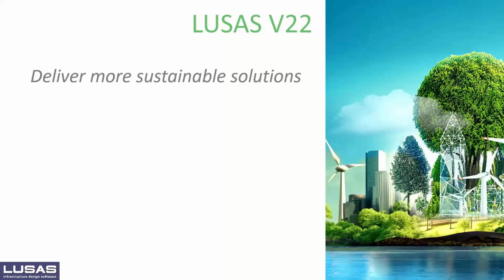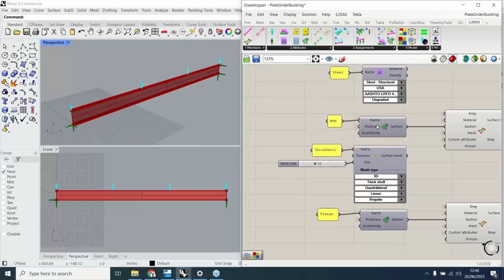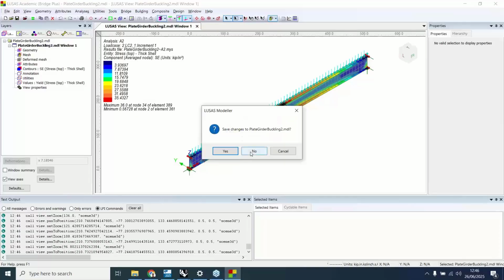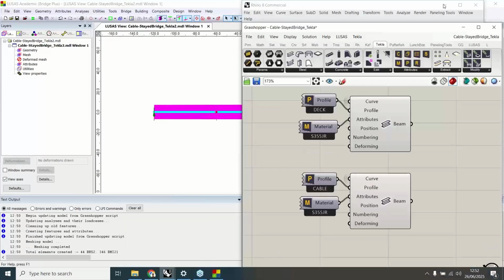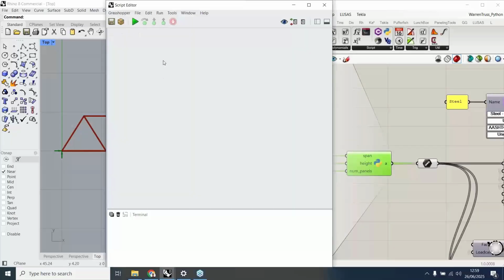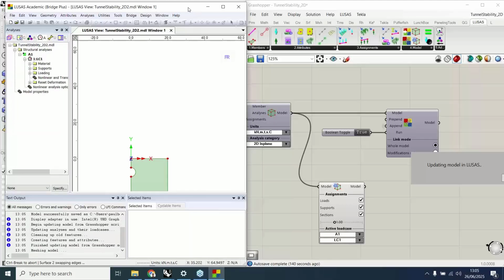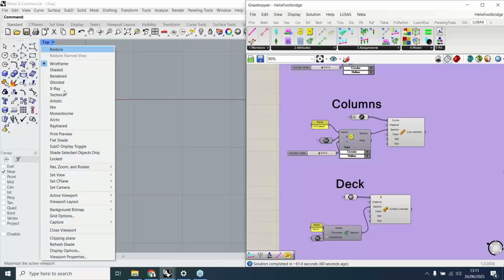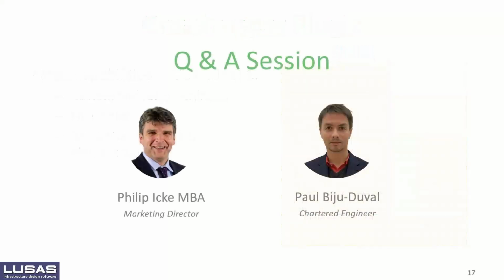LUSAS plugin V2 for Grasshopper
Learn about the new plugin components for Grasshopper and see a range of model types showing new components in use:

* Live link - Live updates between Grasshopper and a running instance of LUSAS.
* Custom attribute - Create any LUSAS attribute by providing the LPI commands that define it.
* Refer attribute - Refer to an attribute that exists in the LUSAS model.

See how to use Python inside Grasshopper to generate models parametrically.